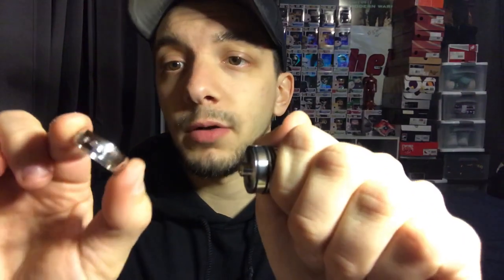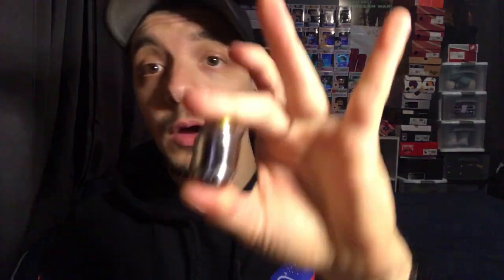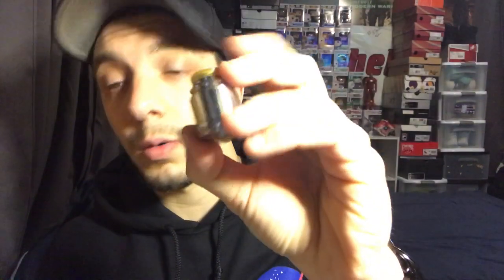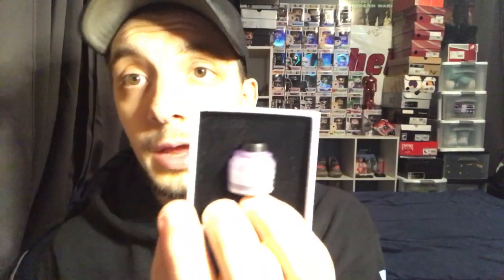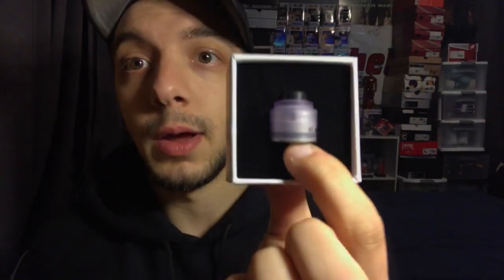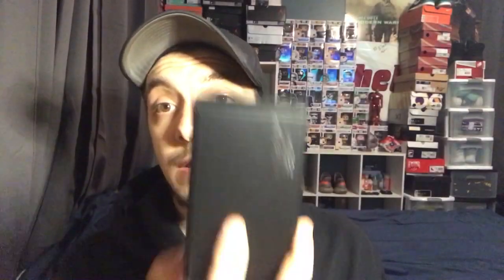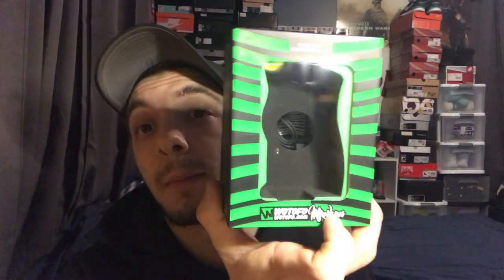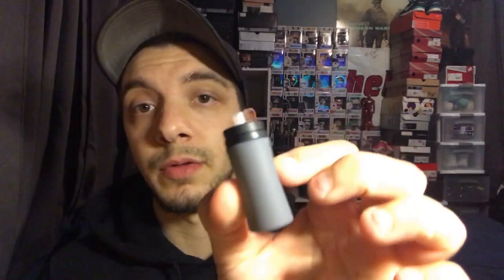Vapor DNA Holiday Box Review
The HOLIDAY BOX is HERE by VAPORDNA!